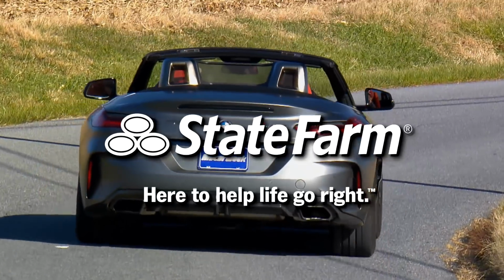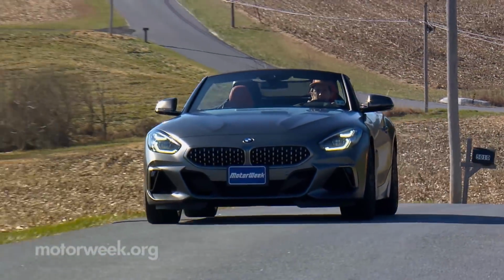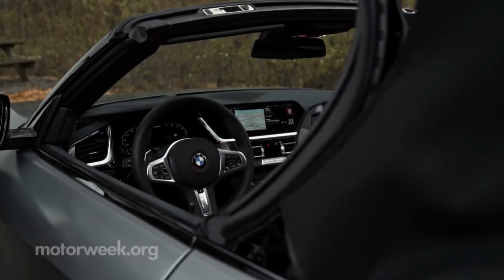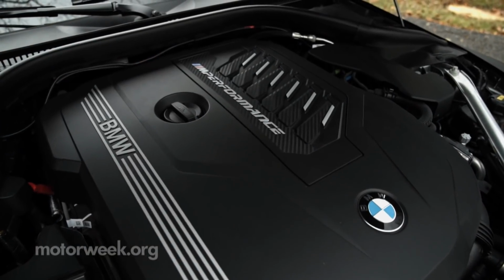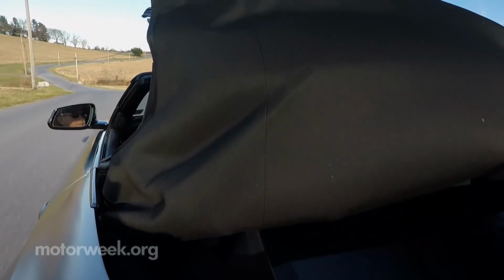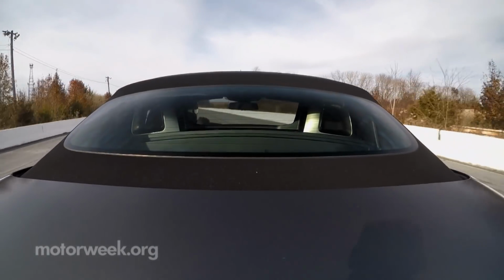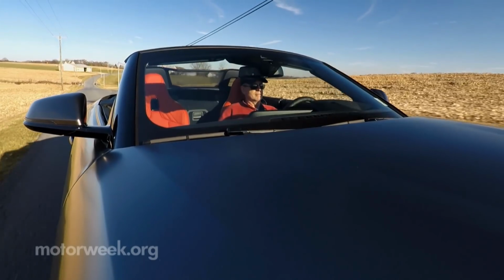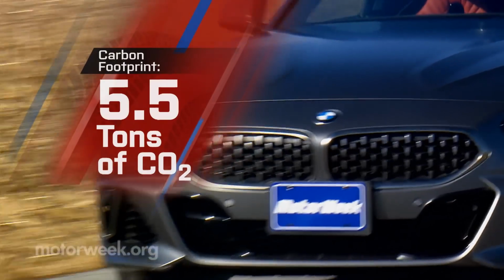The 2020 BMW Z4 is More Dynamic Than Ever | MotorWeek Road Test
An all-new BMZ Z4 Roadster has hit the streets. But it seems like the only time you hear about it is when people refer to it as sharing its basic chassis with the reborn Toyota Supra. Well, we’ve been Z4 fans since it first arrived for 2004. And, despite a dwell in production, we think this 20-20 Z4 deserved its own time in the sun.